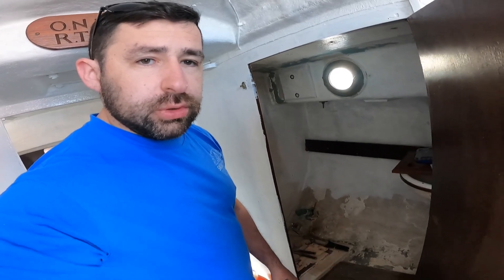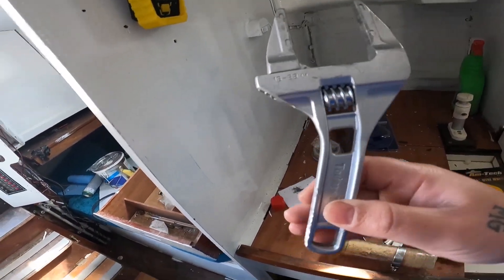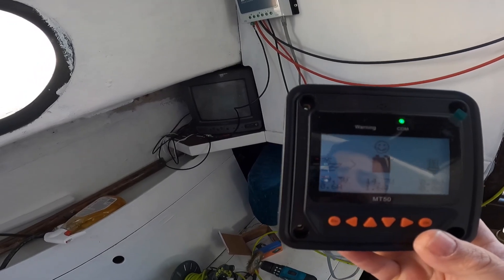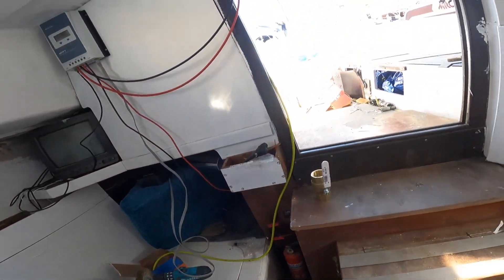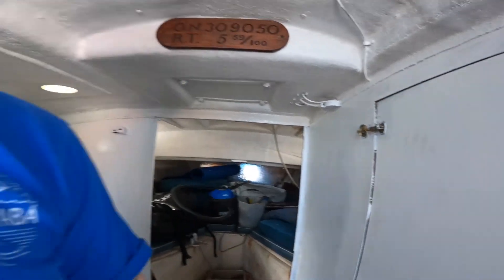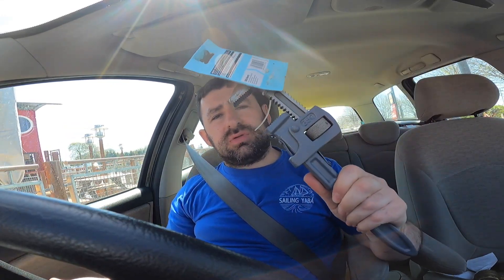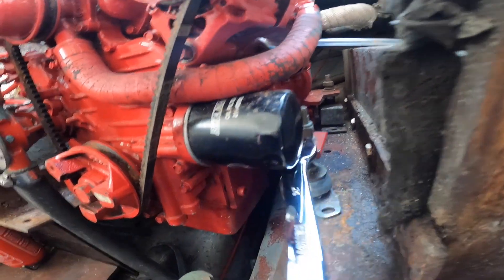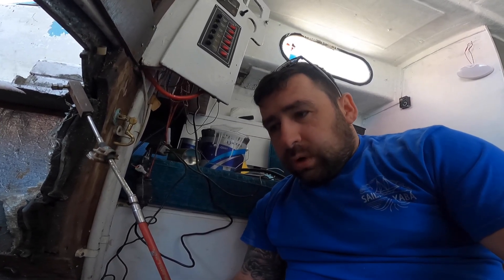solar panel and engine mounting. Macwester 26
I managed to get back to the boat for a day and fitted the 32w 24v solar panel with a mppt charge control unit and remote display unit.

I also adjusted the engine mounts and levelled the engine, well got it close ready for a professional to do it.